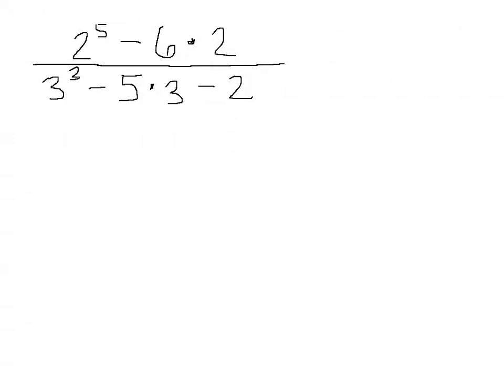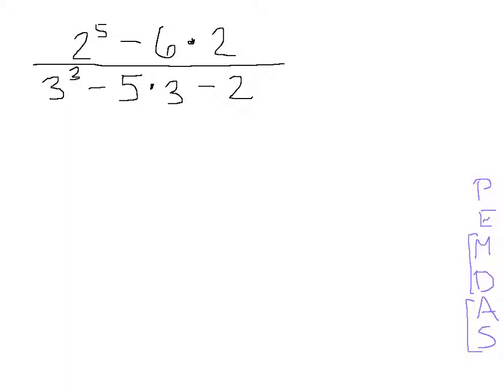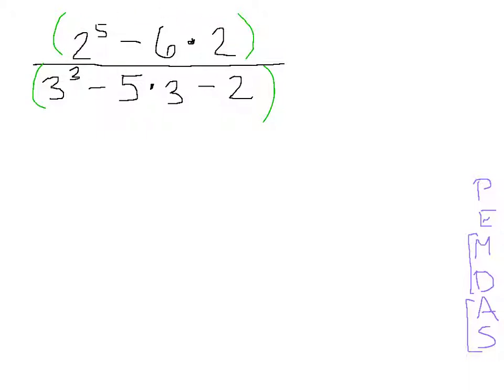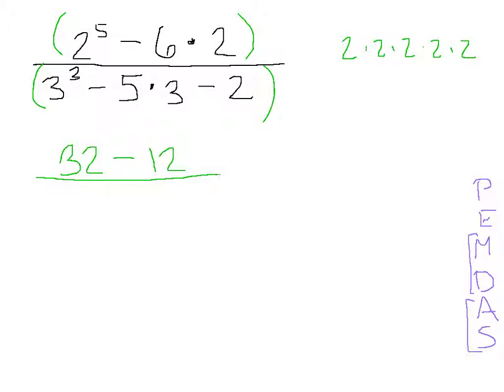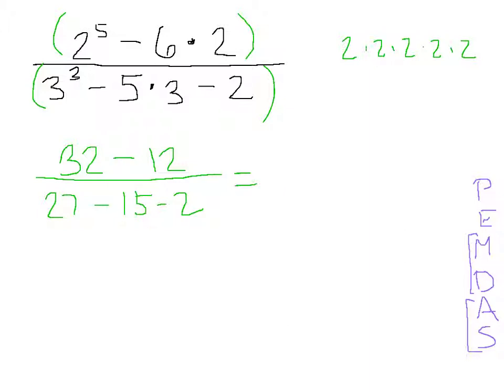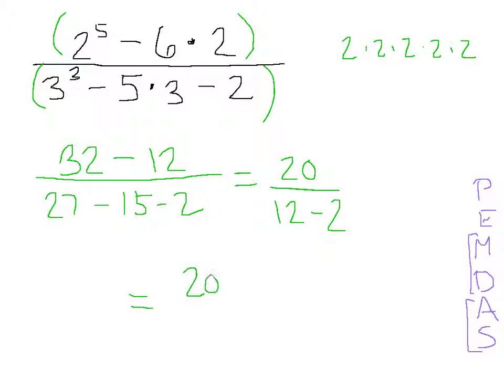Order of Operations Video 2